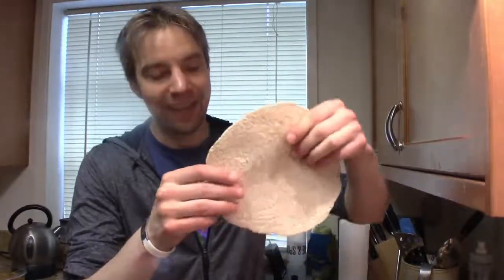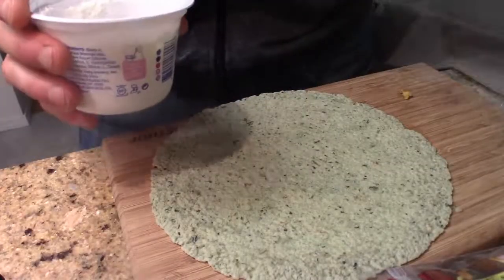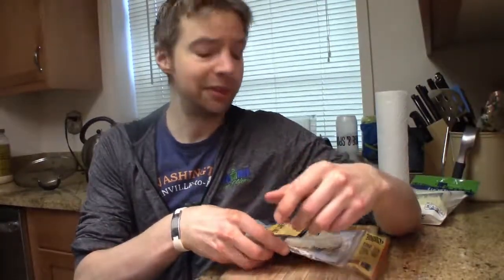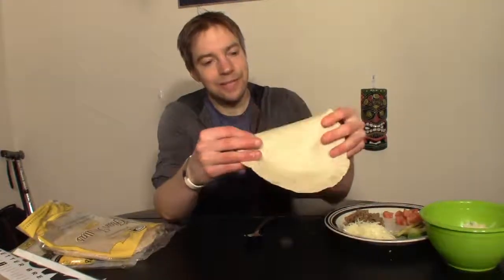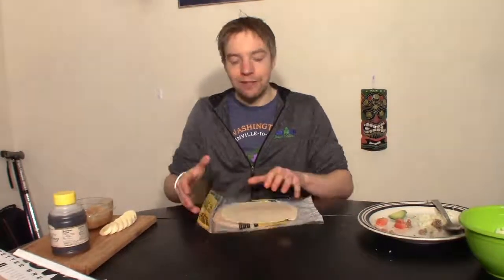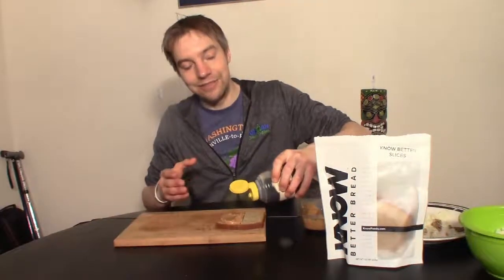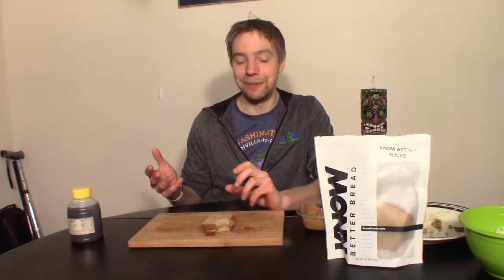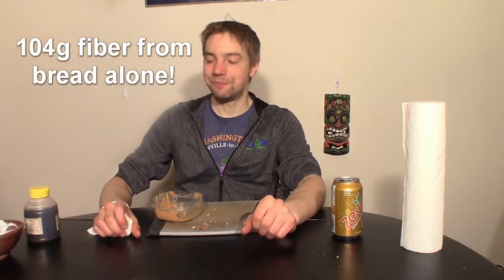Low Carb Bread Review pt 2